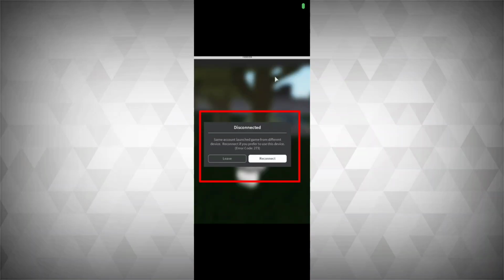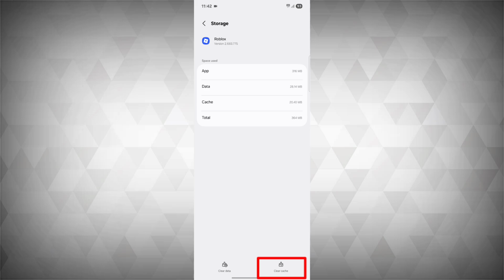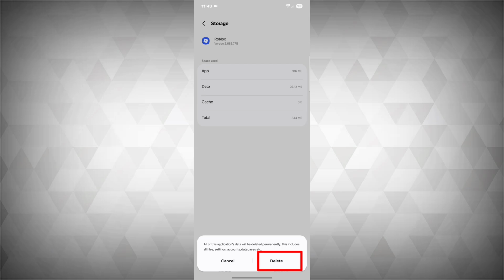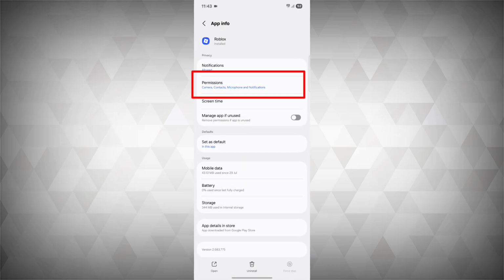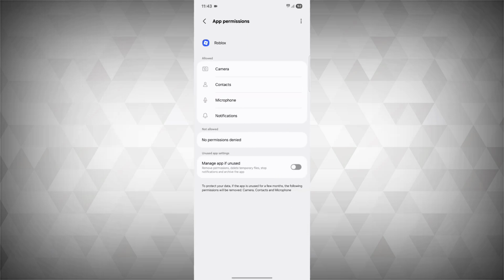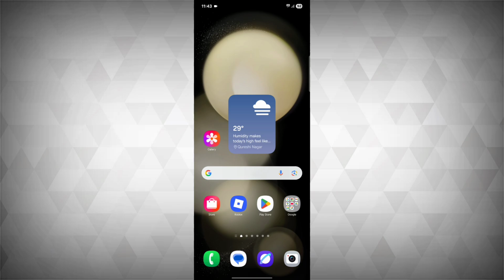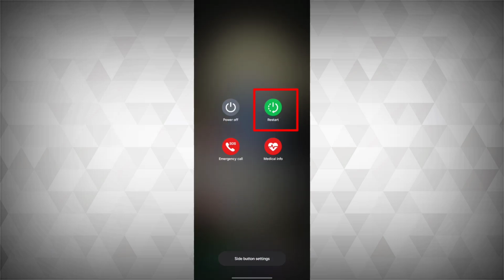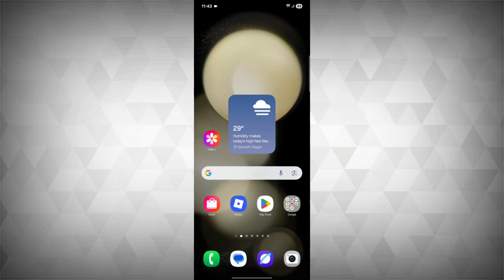How To Fix Roblox Error Same account launched game from different device (Error Code: 273)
How To Fix Roblox App Error Disconnected Error Code: 279 Failed to connect to the Game. (ID = 17: Connection attempt failed.) Problem Solved